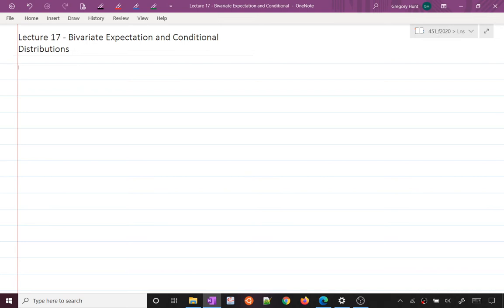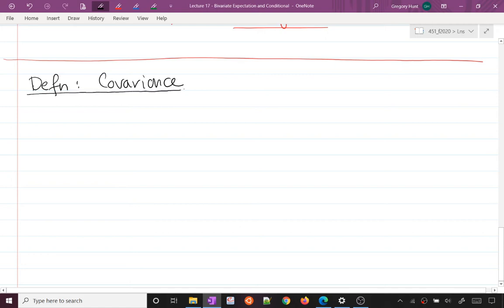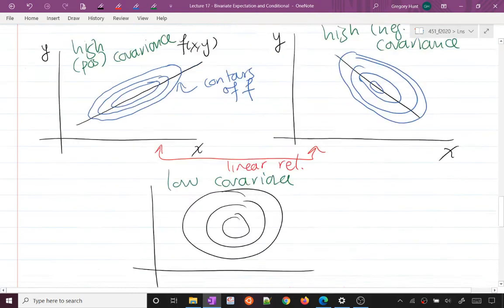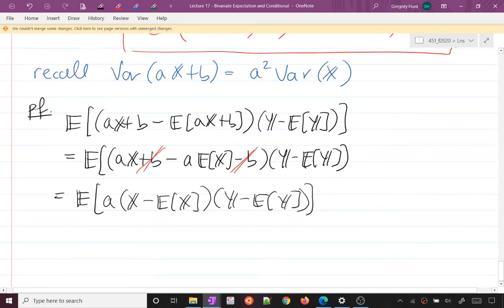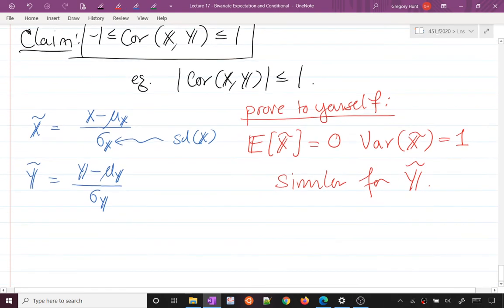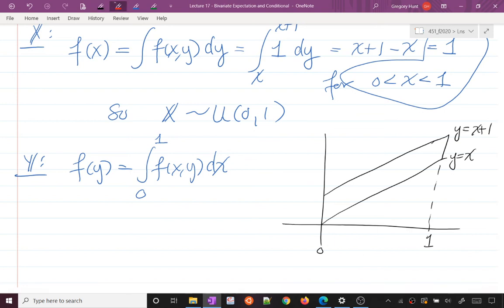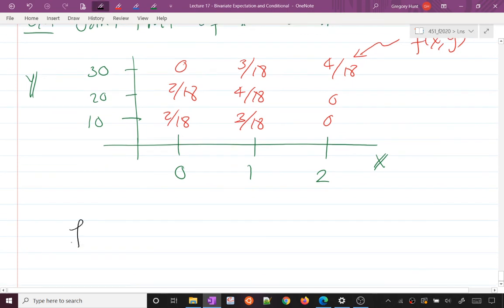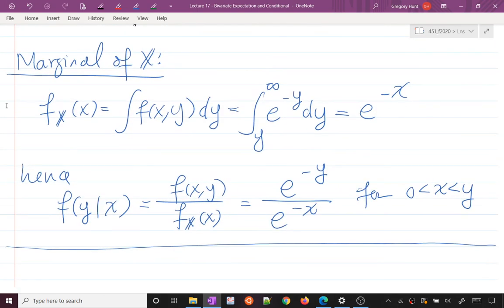451 F20 Lecture 17 - Bivariate Expectation and Conditional Distributions